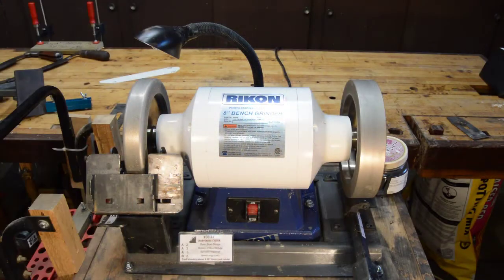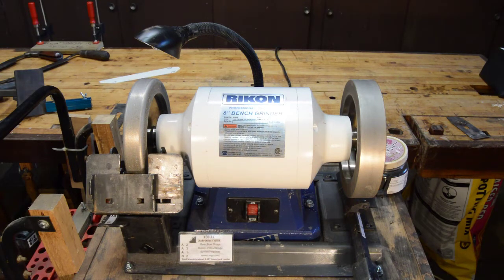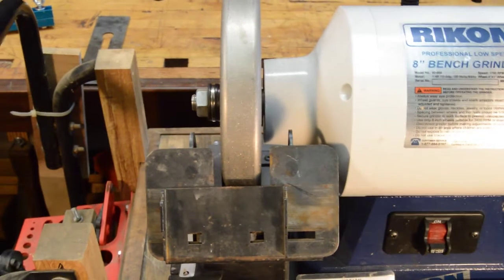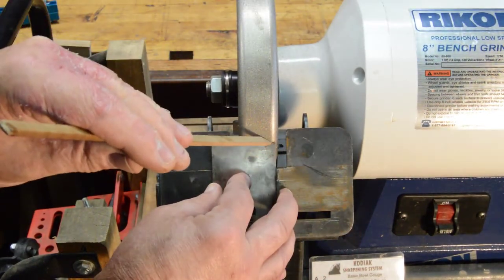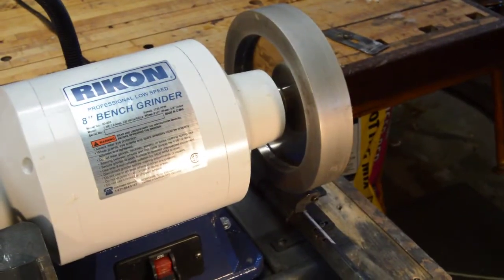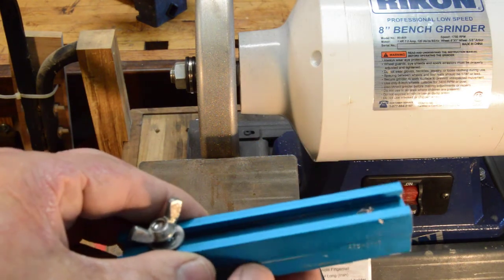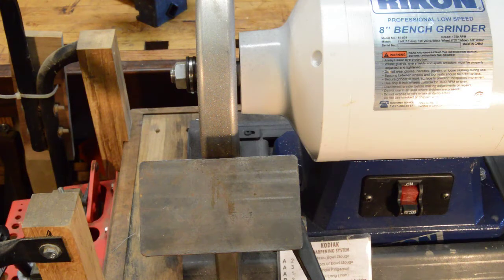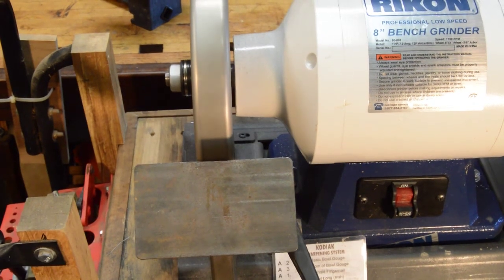Grinding the Primary Bevel of a Plane Blade with a Homemade Jig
The next video for the Handplane Challenge series will be a detailed look at sharpening plane blades, including those featured in the series.  This video is a prequel to the sharpening video, demonstrating how I've modified the original grinder tool rest to fix a small defect.  I've had this grinder for about one year, and the original arrangement for grinding the primary bevel of a plane blade was simply not working for me.  I repurposed parts from another grinder and made a homemade jig to make this operation much easier.